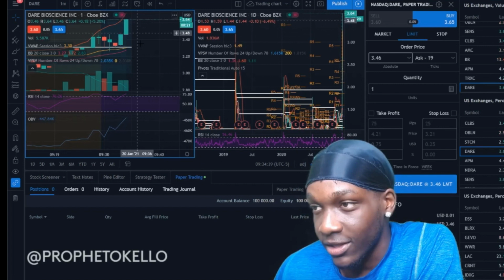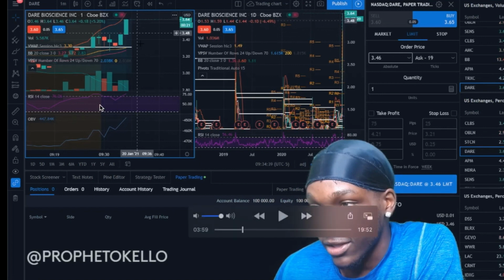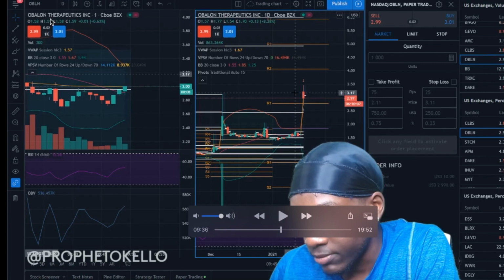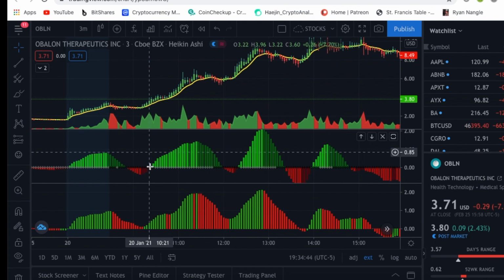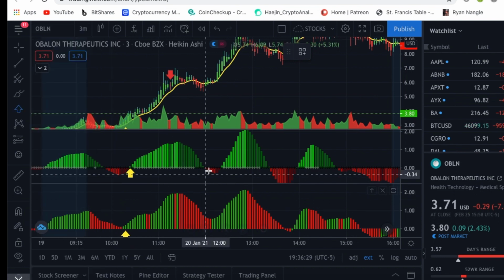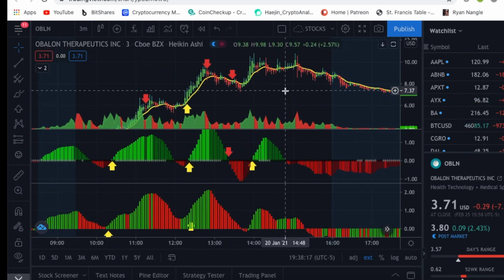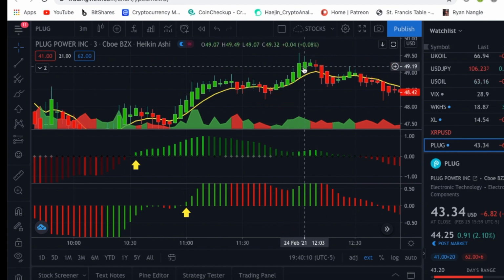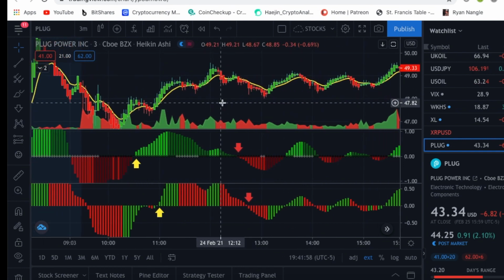prophet review video